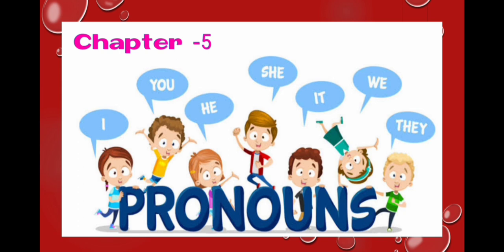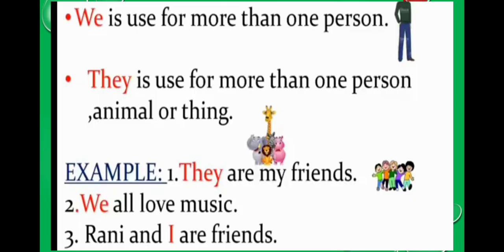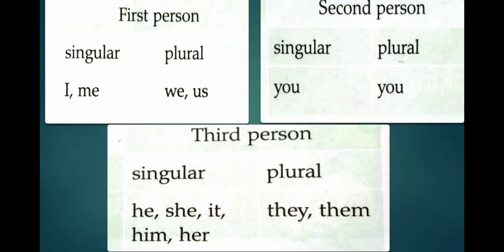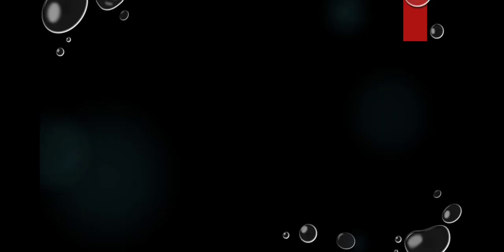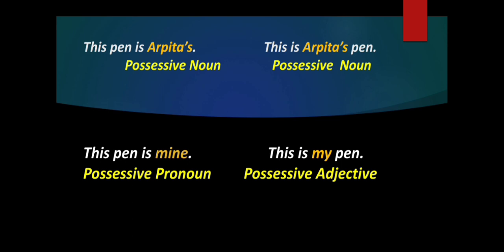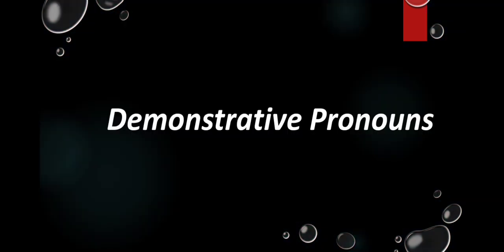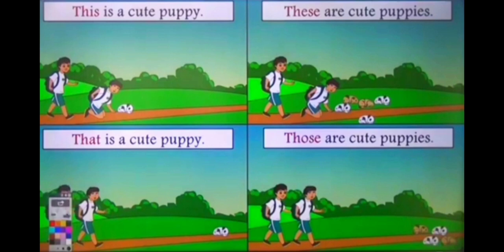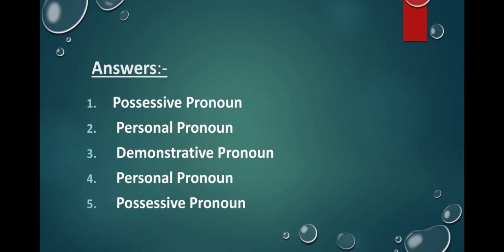Class - IV English II Chapter 5 (Pronouns)